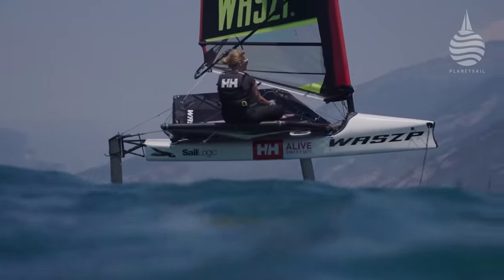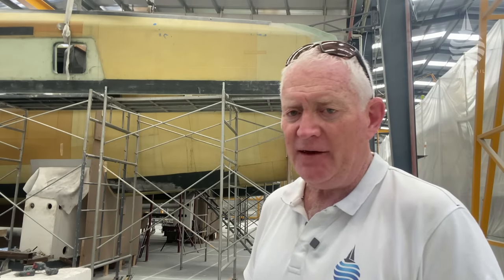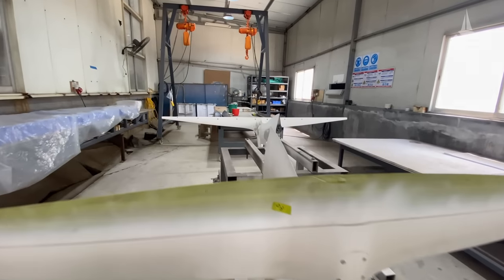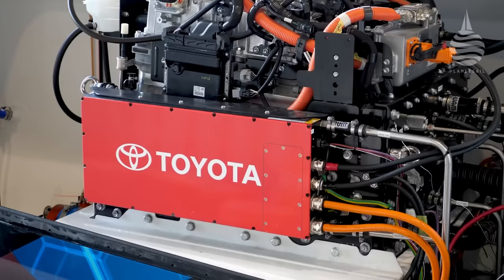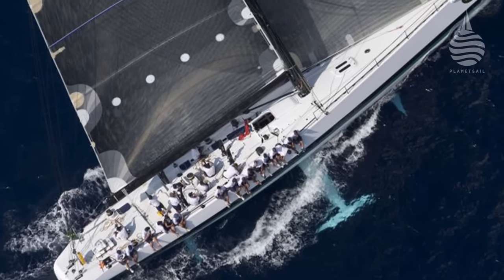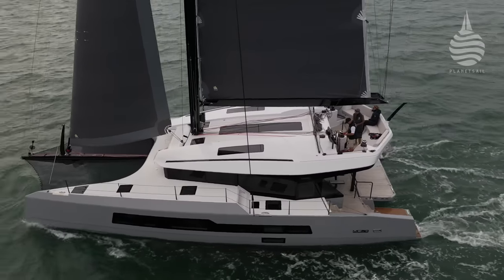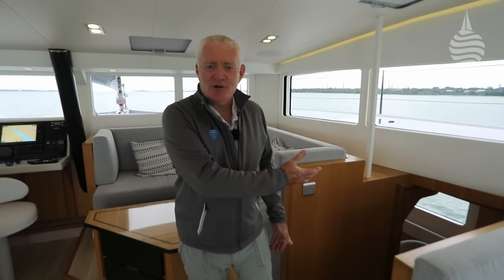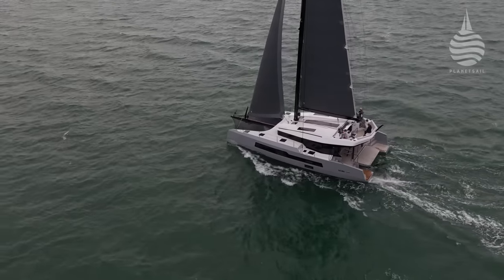How Boats are Built in China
For 56 years McConaghy Boats have built some of the most extreme racing machines. With such a long history in composite construction and a self-proclaimed addiction to building high performance boats, the company invited Matt Sheahan to take a look at some of its most advanced carbon projects. From the production of AC40 foiling monohulls, to hydrogen fuel cell powered foiling chase boats and a constant stream of foiling Moths and Waszps, McConaghy's facility in China is now rammed with carbon large custom cruising cats. During the exclusive three day tour of the Zhuhai factory nothing was off limits.
Plus, Matt gets to sail the MC53 to see what the fuss is about.

01:00 McConaghy background
01:56 Zuhai & McConaghy factory
04:29 Building the AC40 - Mark Evans explains
08:16 Building hydrogen fuel cell Chase Zero
11:33 Transferring technology - How foils can work on cruising boats
13:54 Building the big cats
16:23 Building Moths and Waszps
17:19 The scale of McConaghy
18:24 Onboard the MC53